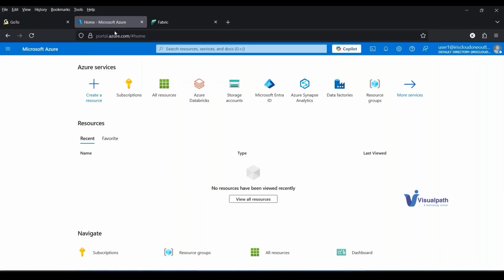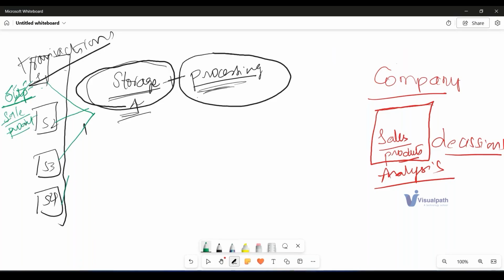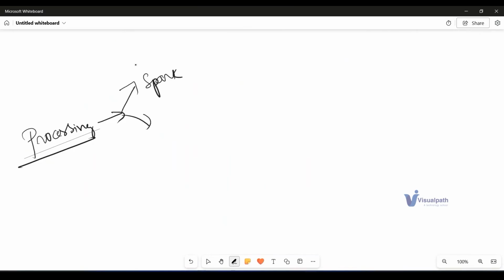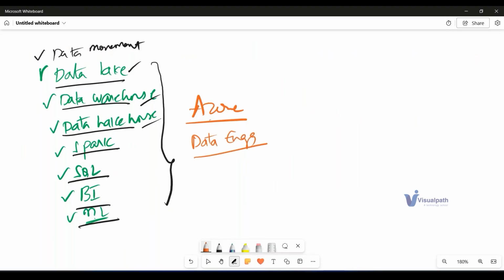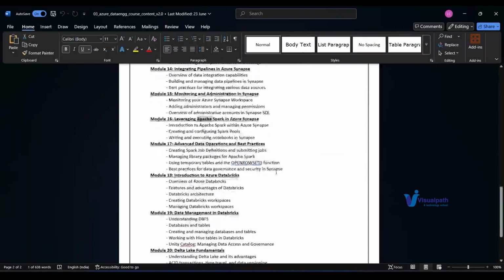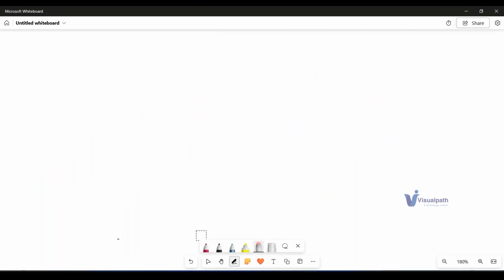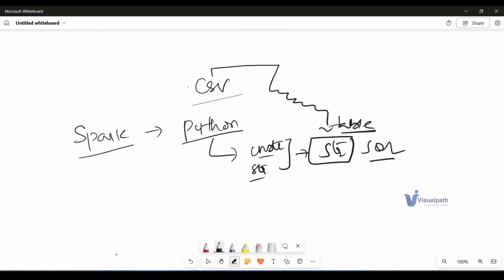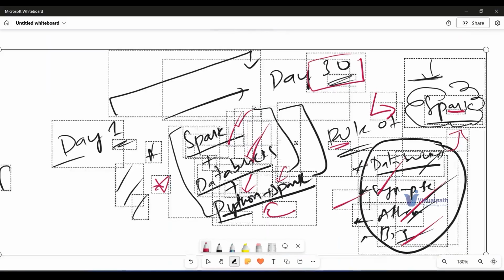Introduction To Azure Data Engineering || Class 01 || Online Training || By Visualpath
🚀 Azure Data Engineering Online Course – Real-Time Projects & Expert Training

Kickstart your journey into cloud data engineering with our in-depth Azure Data Engineering Online Course. Learn how to build modern, scalable data solutions using tools like Azure Data Factory, Data Lake, Synapse, and more.

👨‍💻 What You’ll Learn:
✅ Data ingestion with Azure Data Factory
✅ Data storage using Azure Data Lake & Blob Storage
✅ Data transformation with Synapse Analytics & Databricks
✅ Stream processing with Azure Stream Analytics
✅ End-to-end data pipeline development
✅Real-time use cases and project-based learning

🎯 Ideal For:
✔ Data enthusiasts and developers
✔ IT professionals moving to cloud roles
✔ Data analysts and backend engineers

🚀 Course Features:
✔ Expert Trainer with Industry Experience